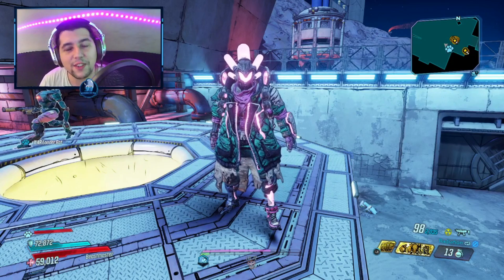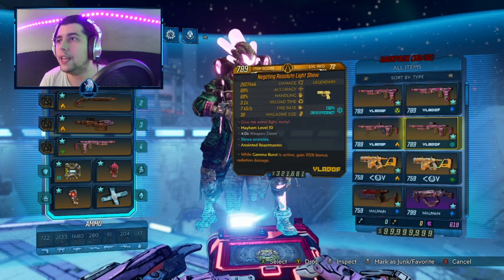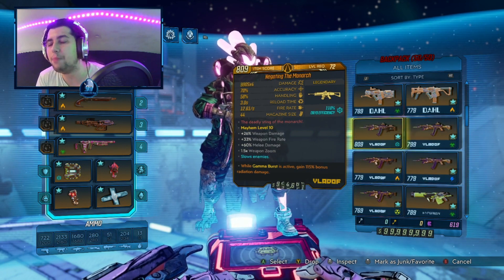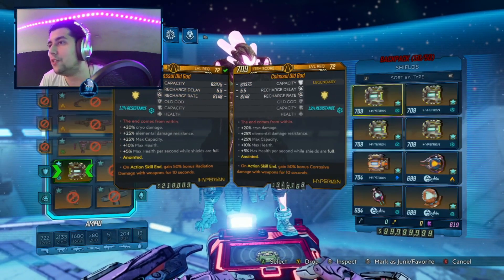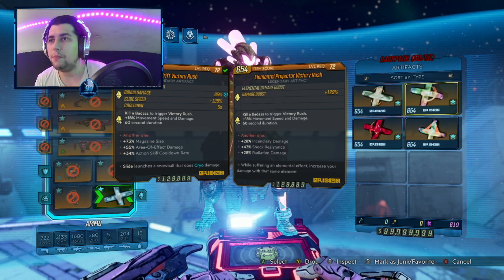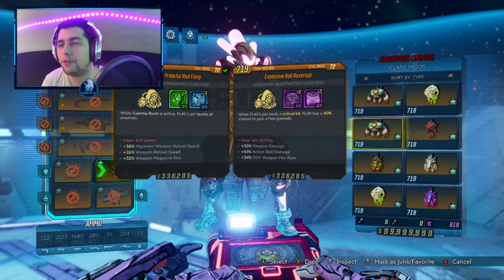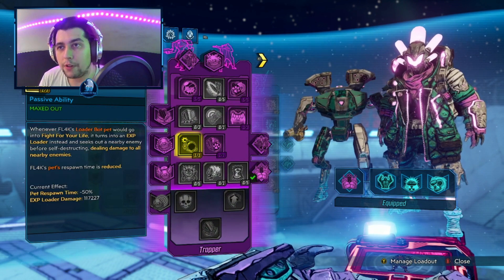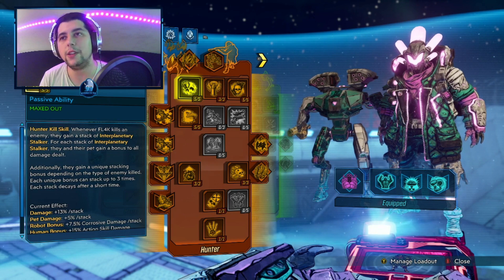Borderlands 3 Adorator Fl4K Build Level 72 (Best Gamma Burst Build / BL3 Lvl 72 / Save File)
This is a cool Gamma Burst Fl4K build who's working so well and it's a nice way of playing with all the enemies that are taunts thanks to the red fang but yeah do give it a try!